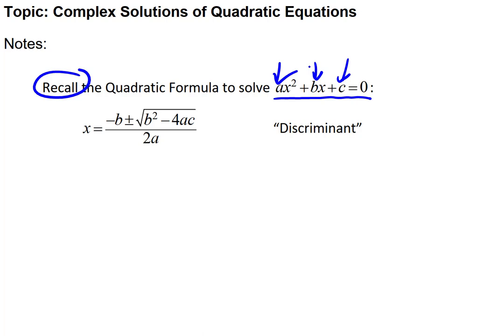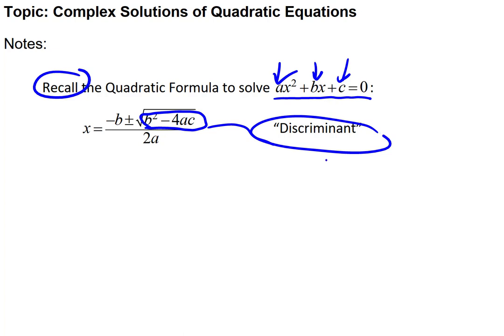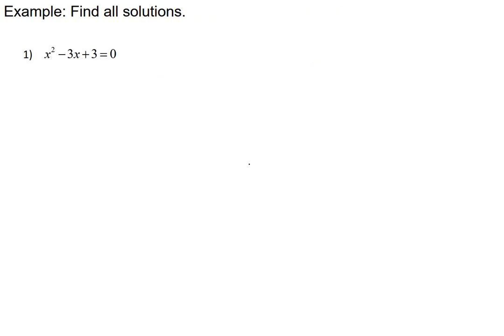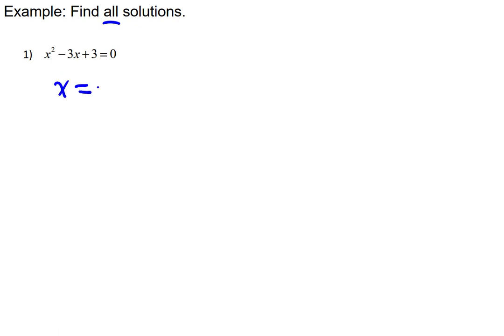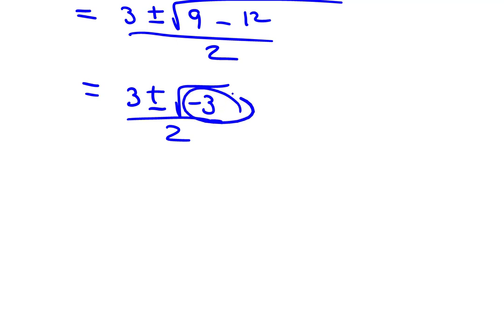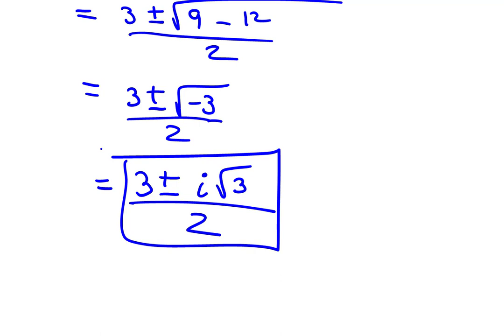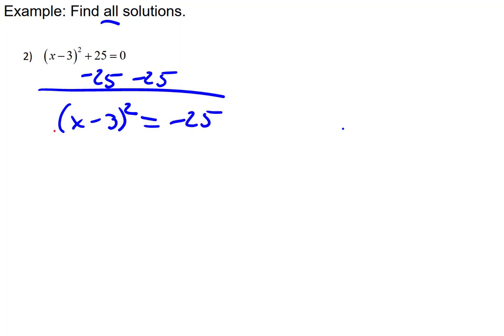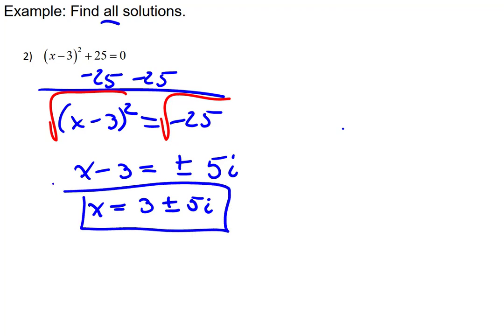Complex Solutions of Quadratic Equations